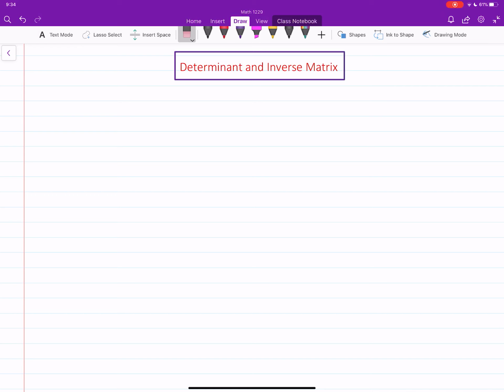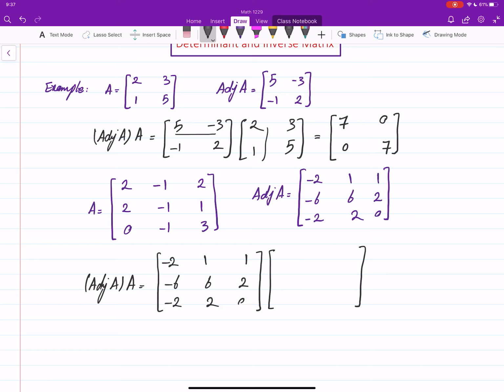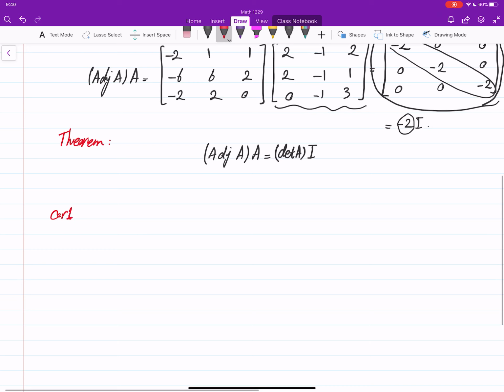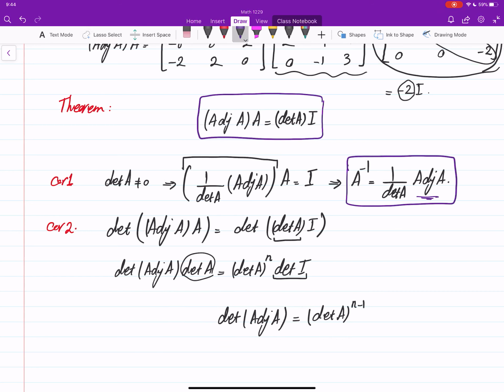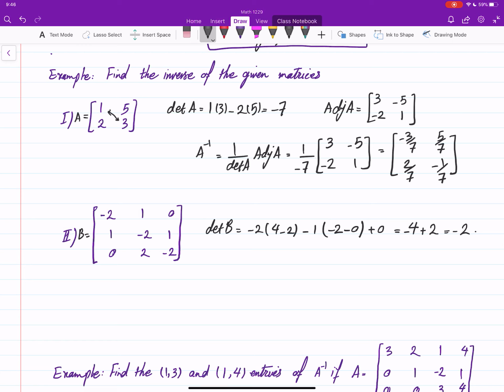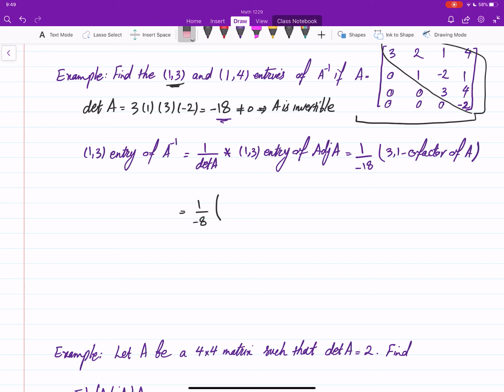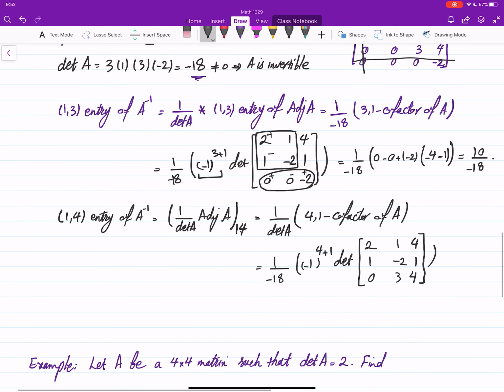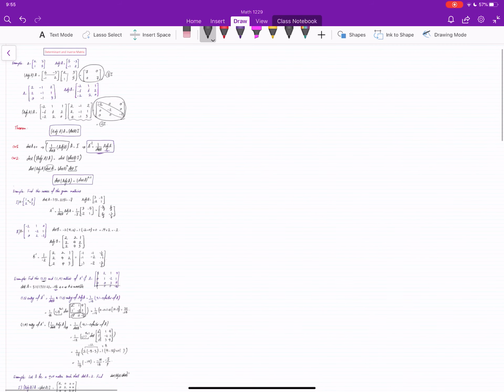Labtube-(Elementary Linear Algebra)-Adjoint Form of Inverse Matrix